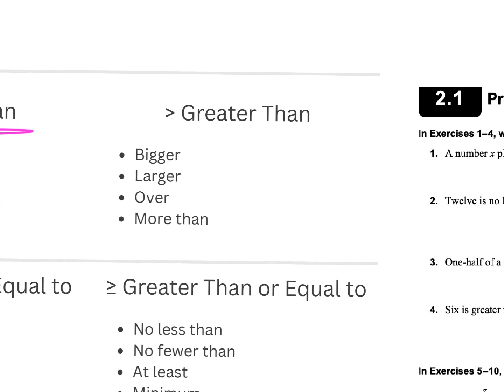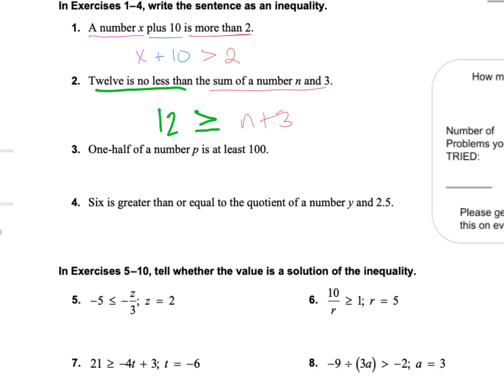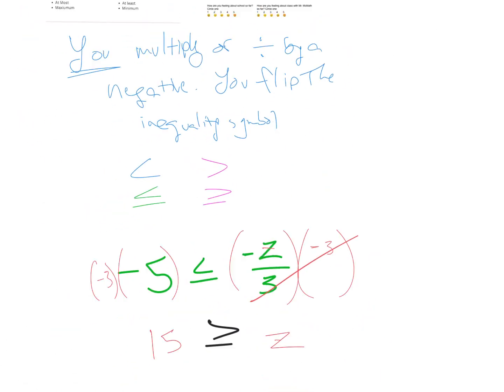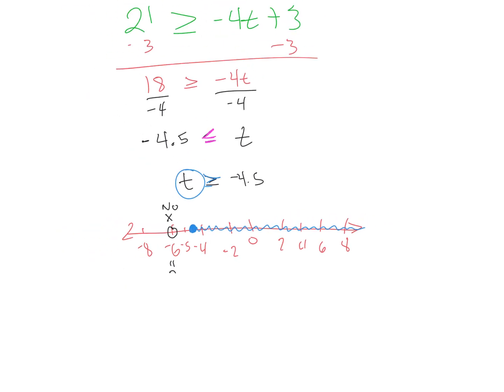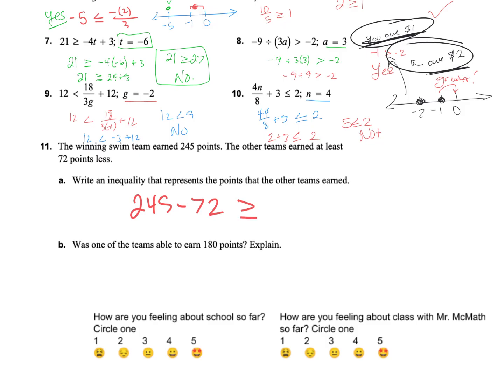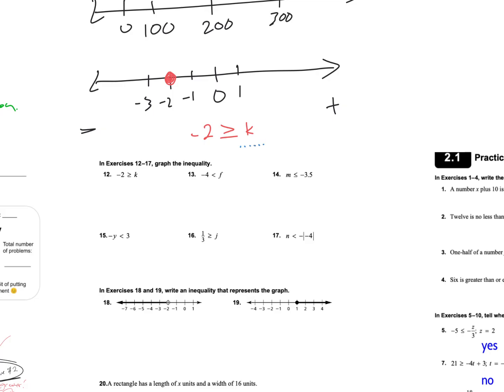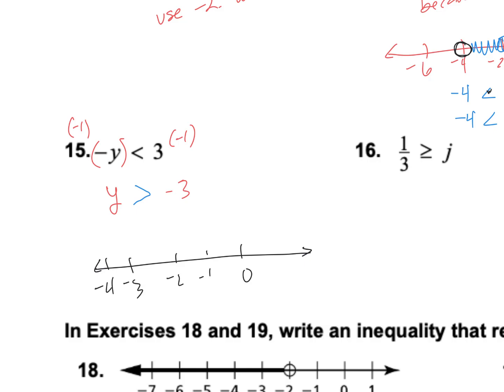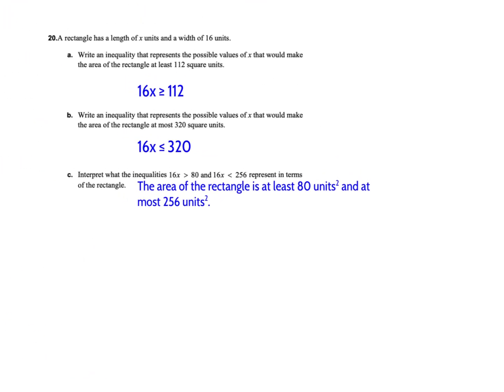Algebra 2-1 Writing and Graphing Inequalities